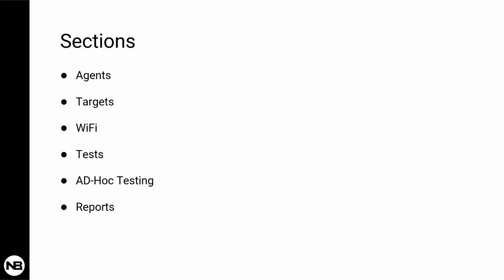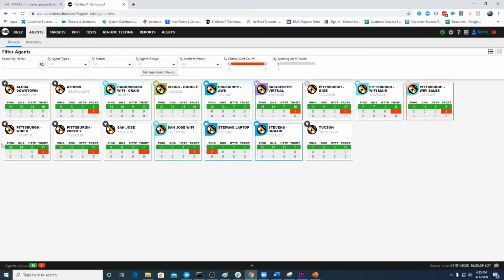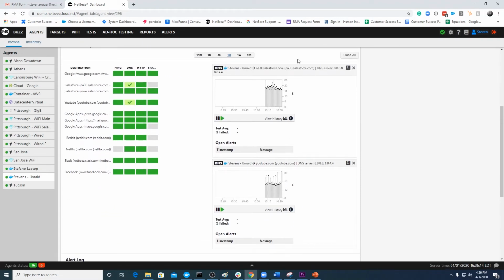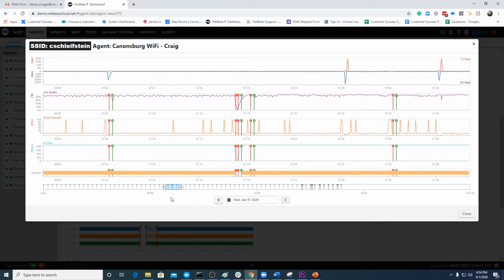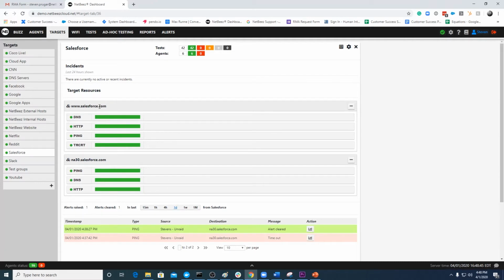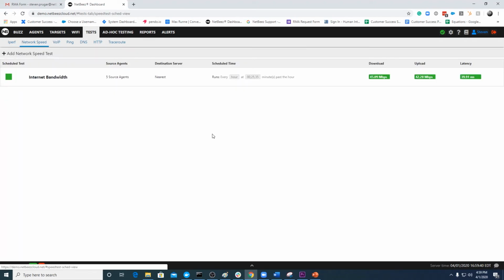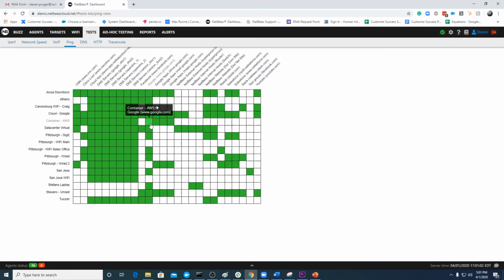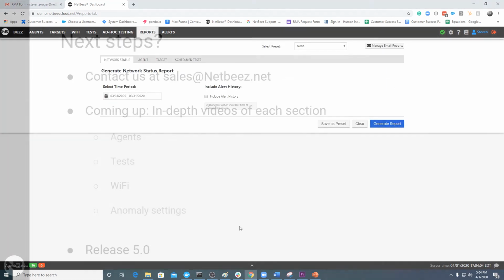NetBeez Product Tour - April 2020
Learn about NetBeez and its recent version 4.0 released in March 2020